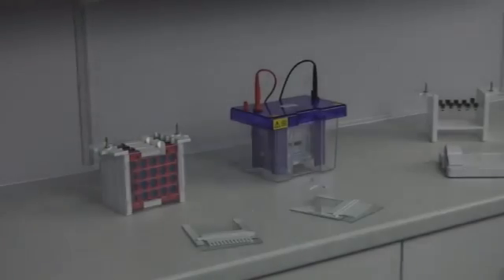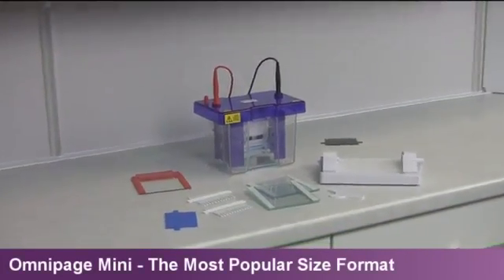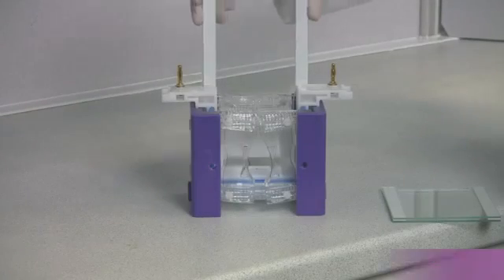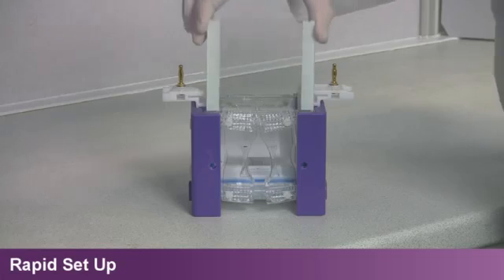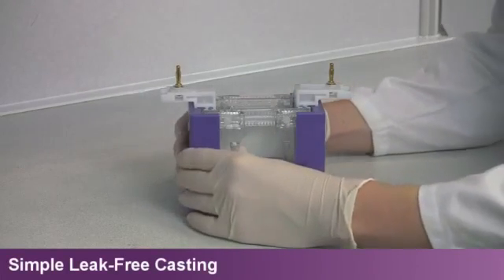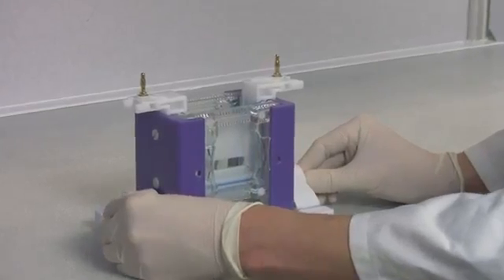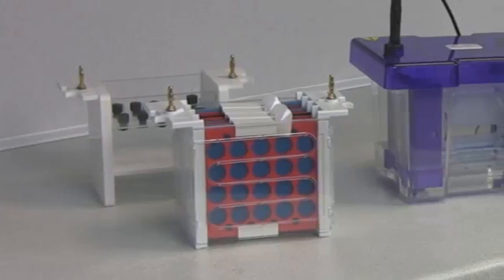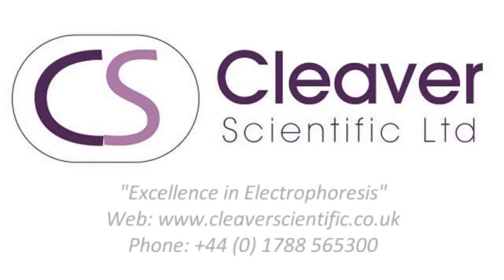Cleaver Scientific Mini Vertical Gel Box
The preferred unit for routine mini protein electrophoresis, the omniPAGE mini is constructed using the latest injection moulding manufacturing techniques. This gives a high quality, low cost product with unsurpassed finish, durability and strength.

The unit incorporates a sealing system which is compatible with all major types of 8 x 10cm and 10 x 10cm precast gels.

Gel casting and running utilise the same insert so no transfer of glass plates during gel casting is necessary. The insert contains sliding clamps allowing very rapid set up of both hand cast and precast gels. Ultra soft silicone seals and pressure bars
which surround the glass plates to guarantee leak proof gel casting. 2mm thick glass plates prevent breakage and have bonded spacers for convenience. Accessory electroblotting and tube gel modules are available which use the same outer tank and lid.